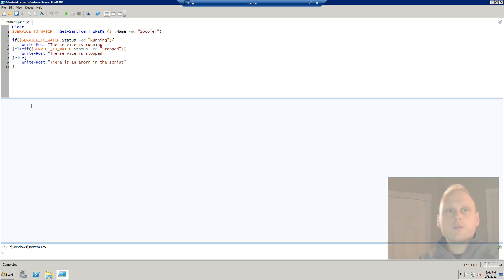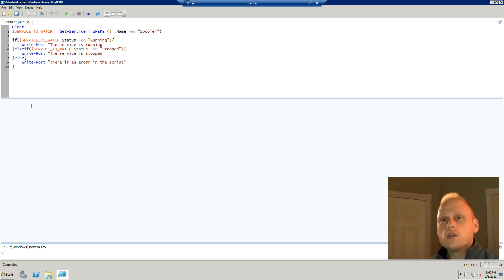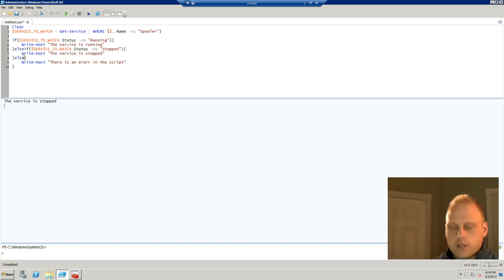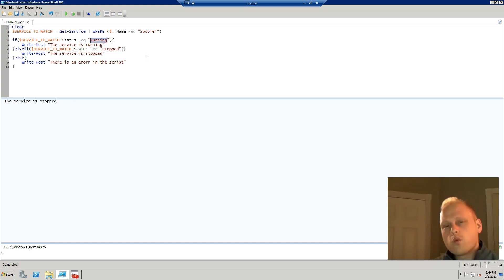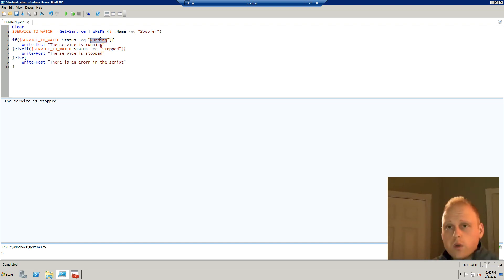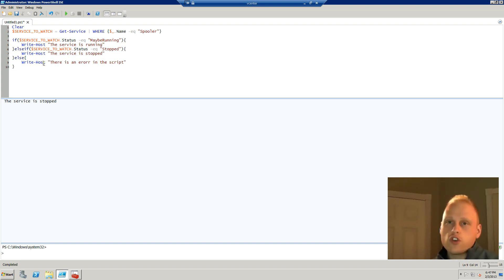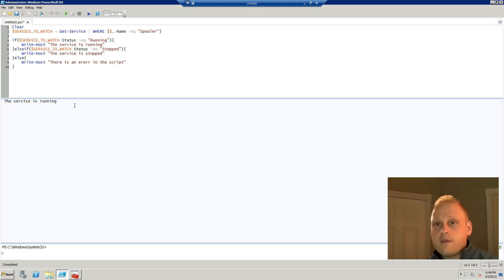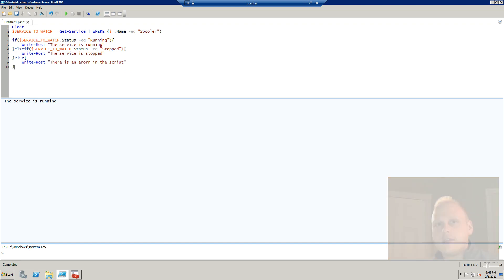overworkedadmin PowerShell Tutorial Lesson 07/14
This is the 7th of 14 lessons from overworkedadmin.com on Windows PowerShell. These lessons will take you from no knowledge of PowerShell to being a proficient PowerShell scripter. The goal of this 14 part series is to make learning PowerShell easy, with a useful set of skills at the end of the lessons.

The homework lessons are designed to compliment the readings on the website, and will help to improve your PowerShell knowledge. Make so to come back next week when we will power Lesson 6 of the PowerShell tutorial series!